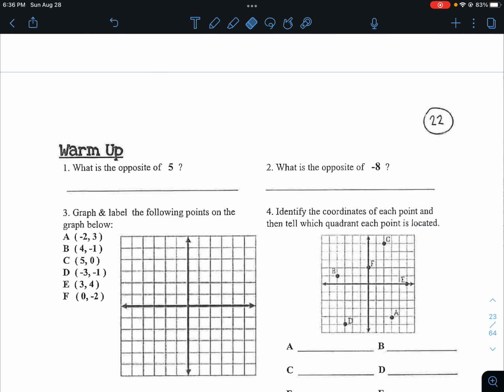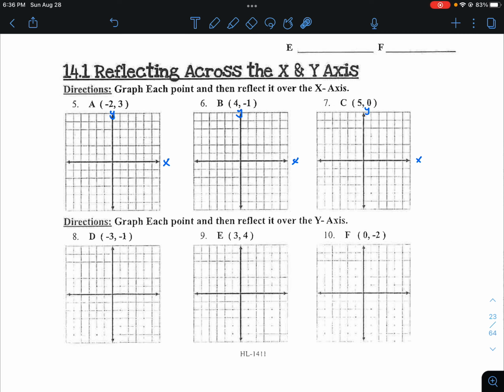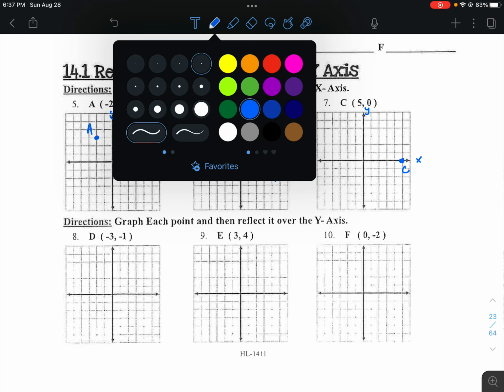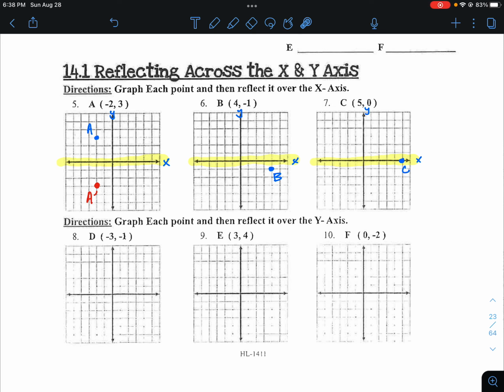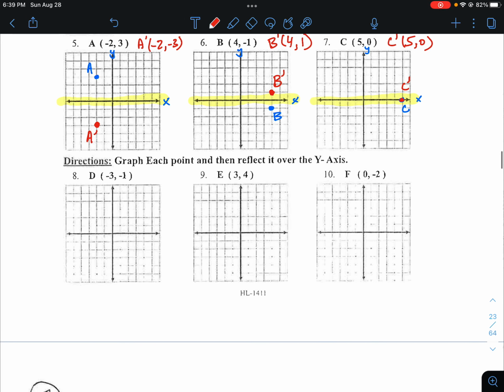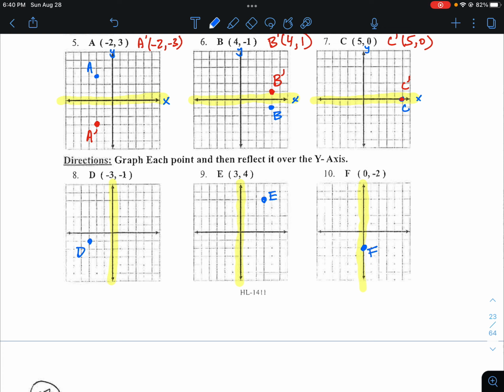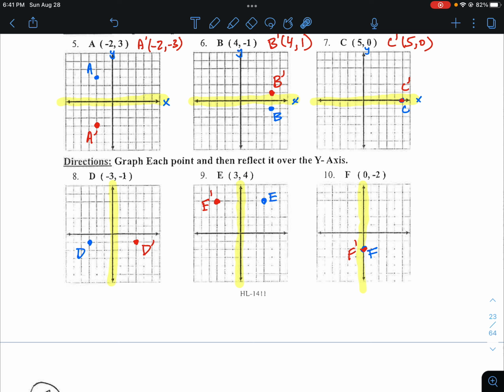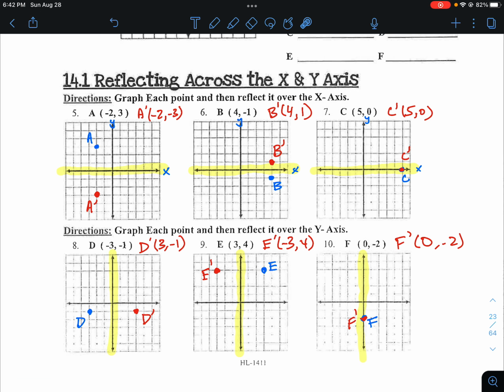M6 - 14.1 NOTES Graphing and Reflecting (HL-1411)